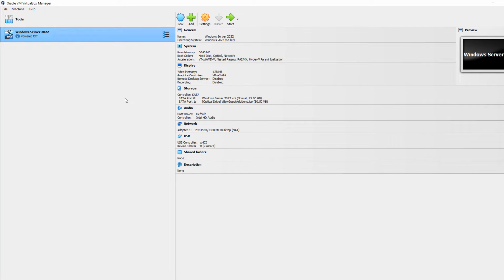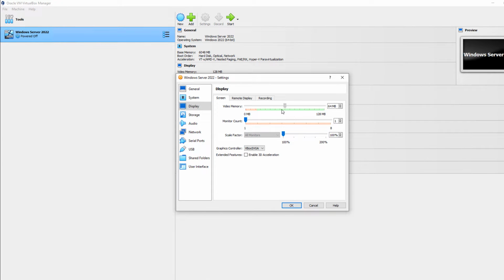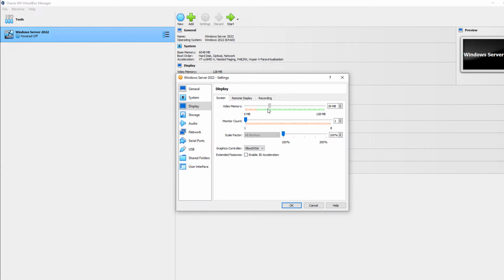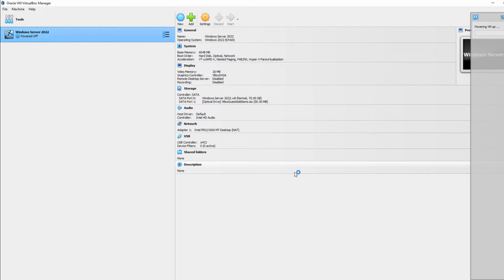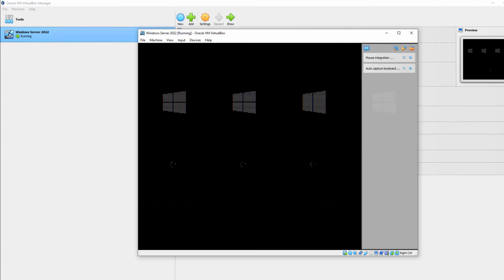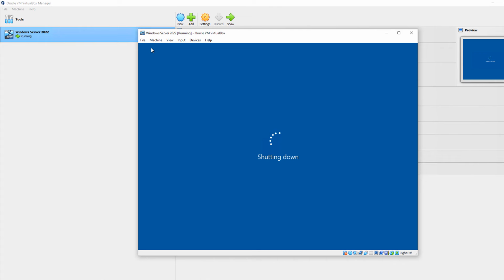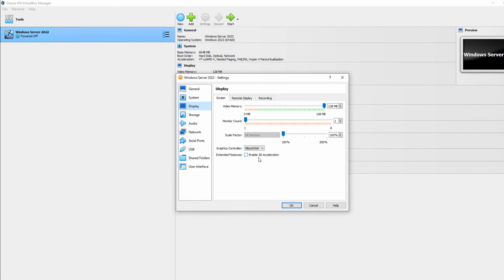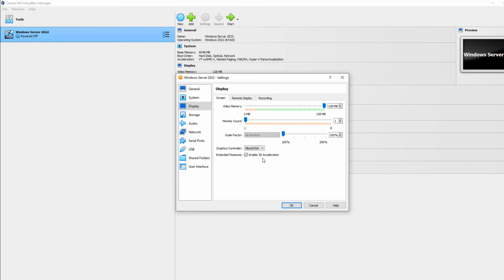VirtualBox 7 How to change the video memory and enable 3d acceleration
Add acceleration and max your video memory in this quick demonstration.